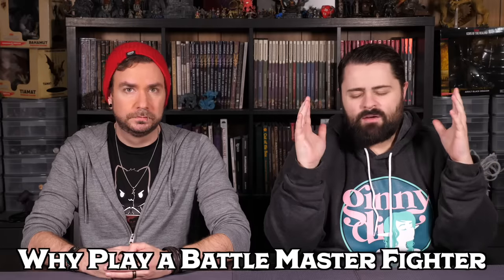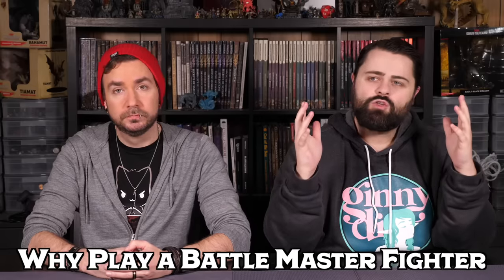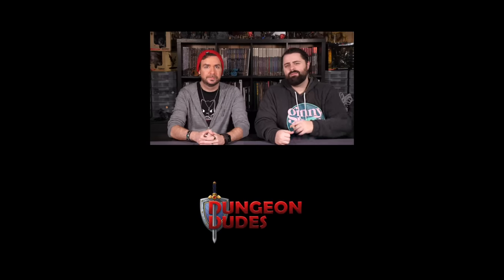How to Build a Battle Master Fighter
MONSTERS OF DRAKKENHEIM is 300+ pages of eldritch horror inspired monsters for 5e by the Dungeon Dudes! Coming to Kickstarter March 26th, 2024 We look at the Ability Scores, Races, Feats, Maneuvers, and other options to consider when building a Battle Master Fighter.

TIME STAMPS
0:00 - Intro
1:04 - Why Play A Battlemaster
5:34 - Battlemaster Builds
6:55 - Ability Scores & Skills
9:08 - First Level
11:14 - Third Level
14:57 - Fourth & Fifth Level
18:28 - Sixth Level
19:10 - Seventh Level
21:56 - Eighth Level
22:49 - Tenth Level
26:30 - Other Feats